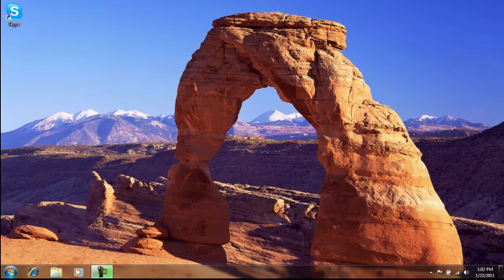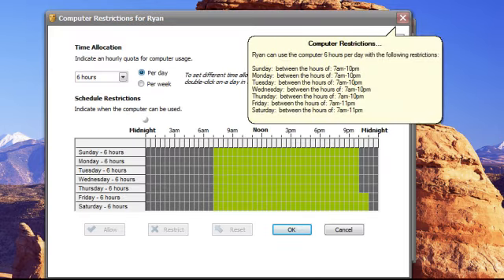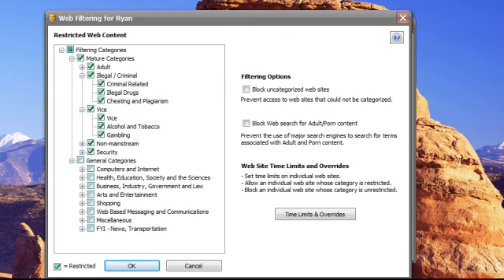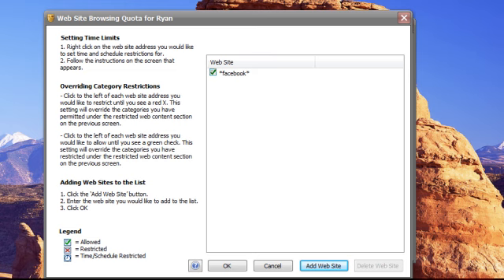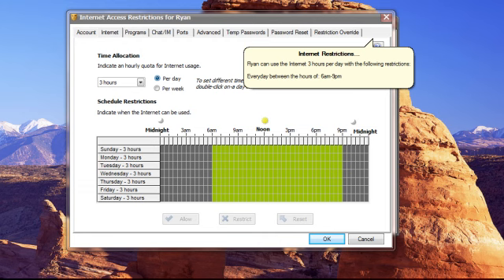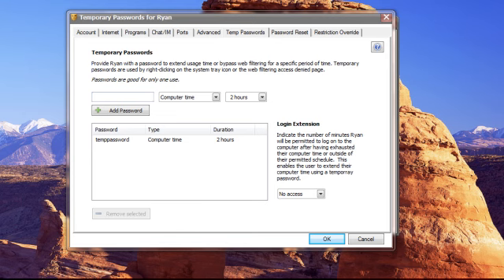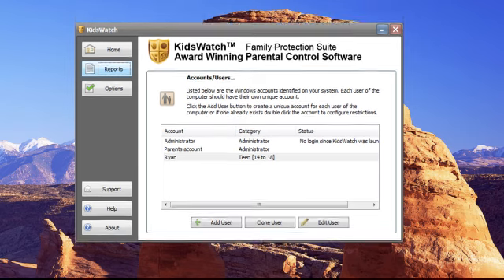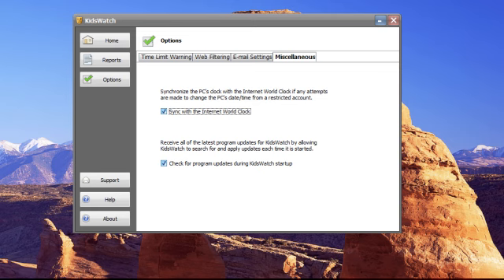KidsWatch Parental Controls - Instructional Video